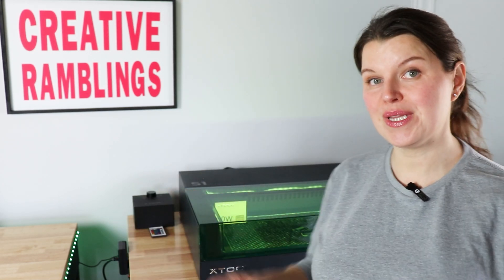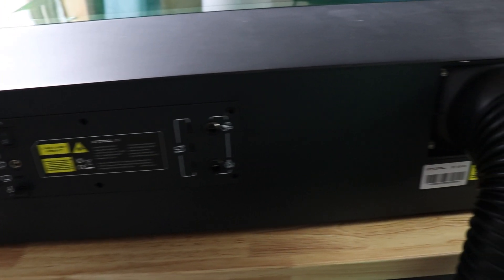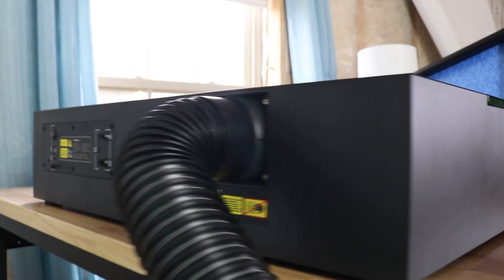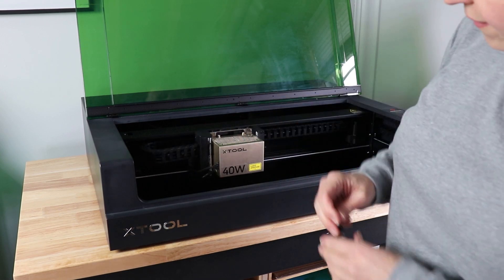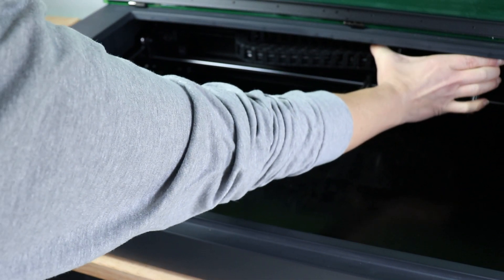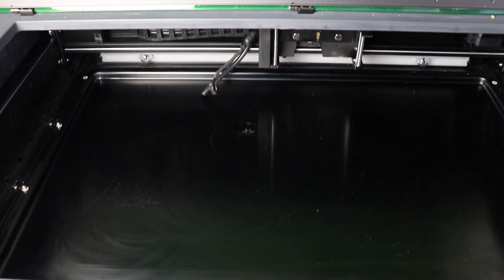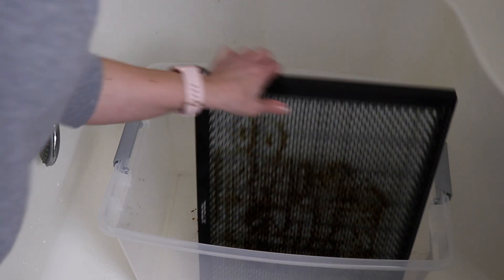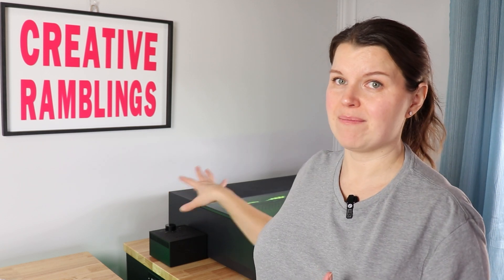Laser Cleaning and Maintenance - xTool S1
Let's clean the xTool S1 diode laser. Many of these tips will work for any enclosed laser, but some are distinct for this model.

Chapters
0:00 Introduction
1:25 Supplies used
2:01 Clean the fan
3:55 Remove the laser module
4:39 Clean inside the machine and lubricate rails
6:21 Clean the base plate
7:12 Clean the laser module and replace
11:01 Clean the honeycomb
13:55 Final thoughts